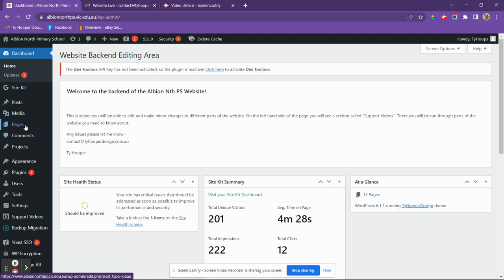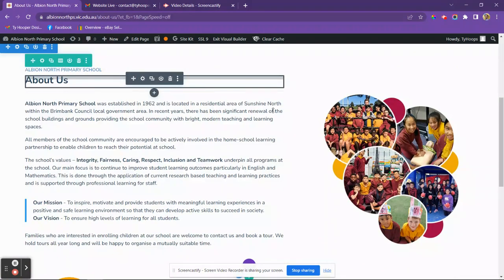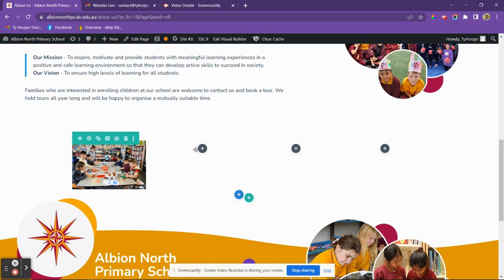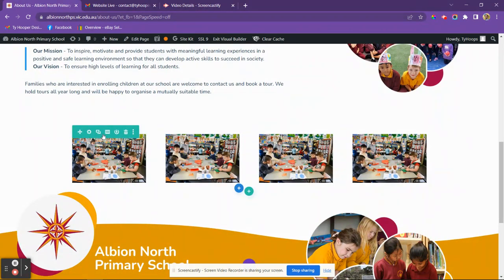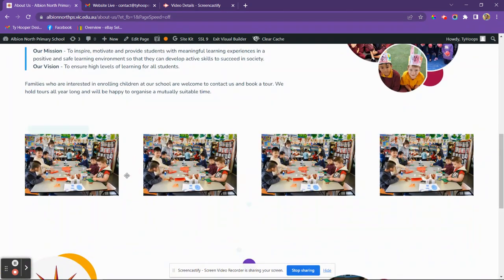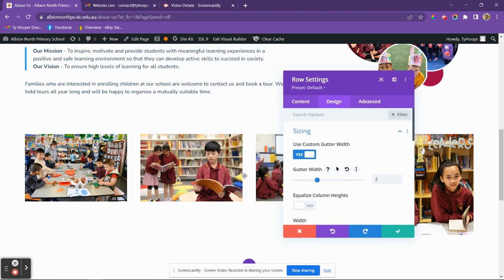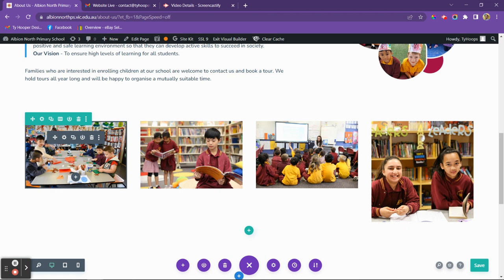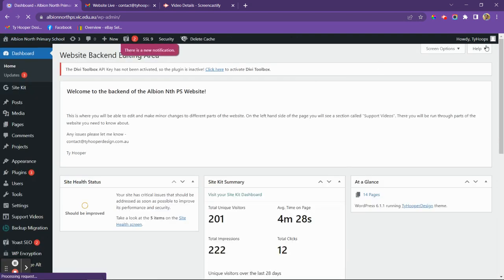Edit Images On Website